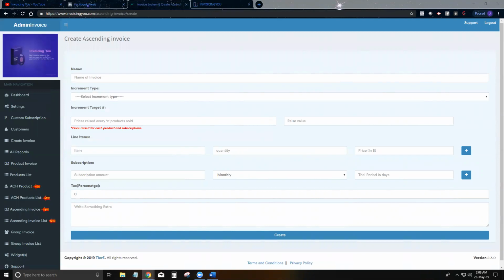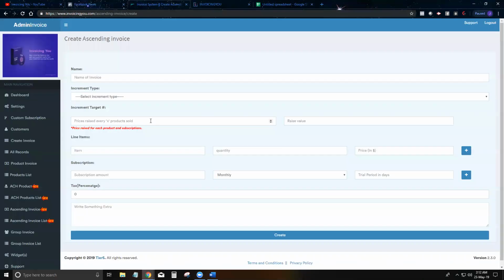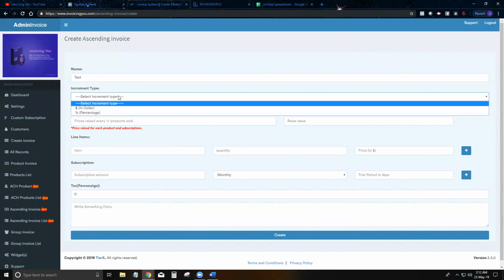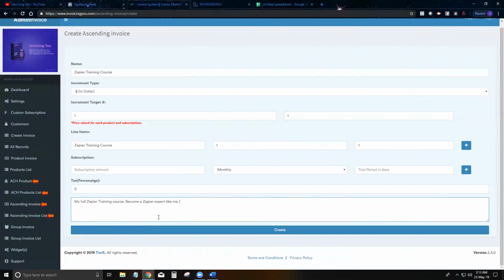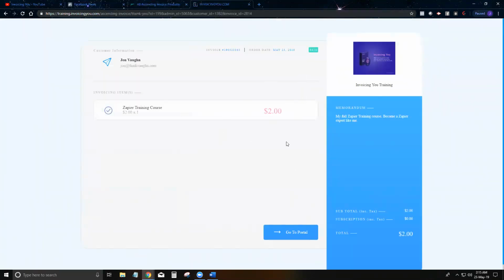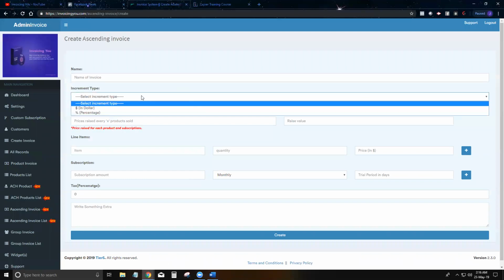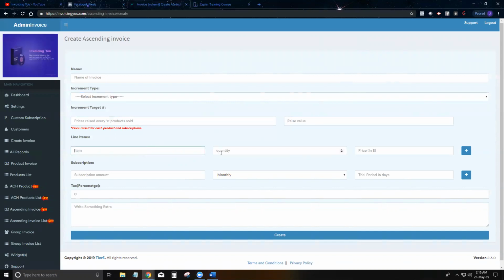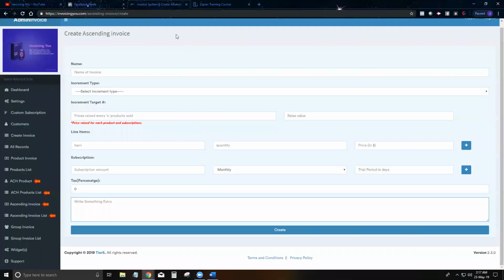Invoicing You - Ascending Invoices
In this video I explain what ascending invoices are and go over how to create them.